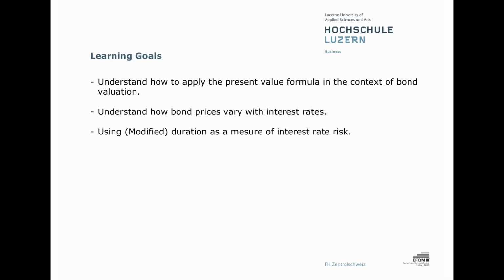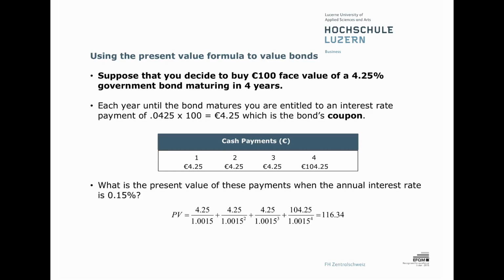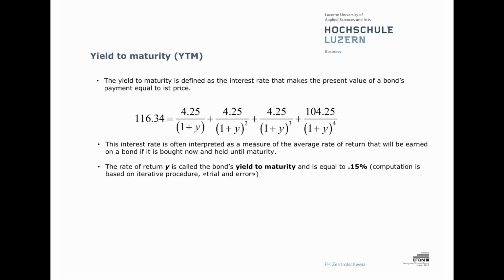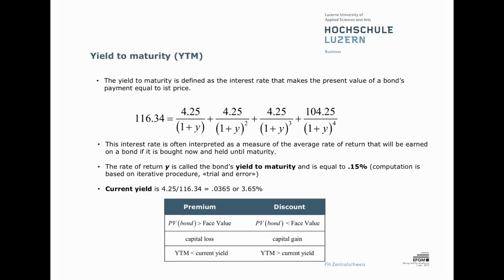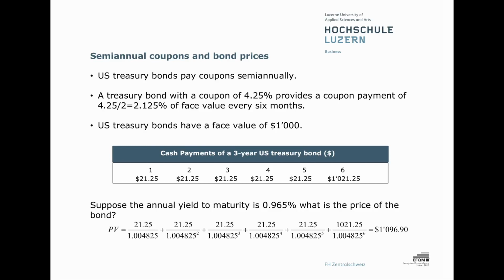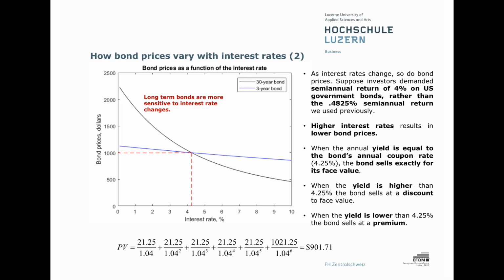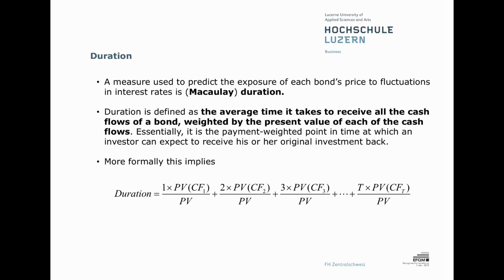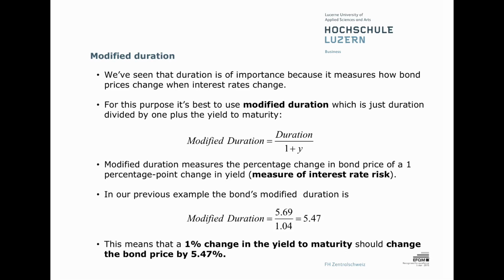Course 0 Lesson 2 Session 1